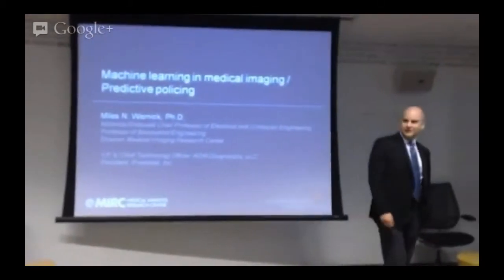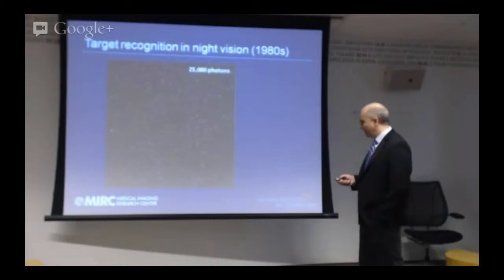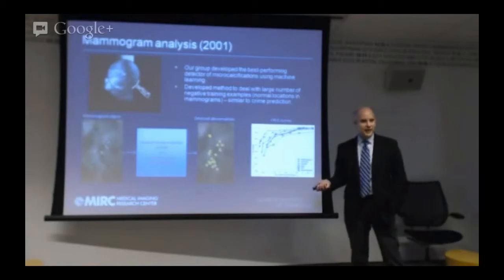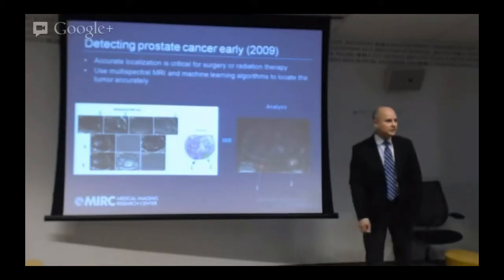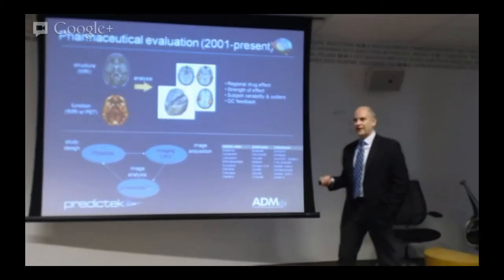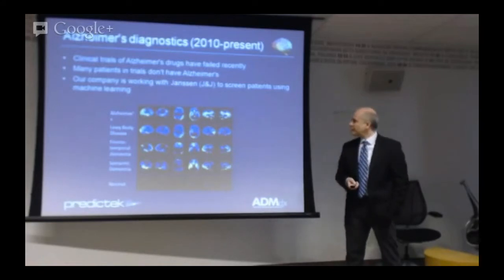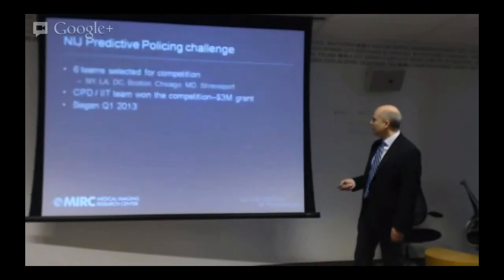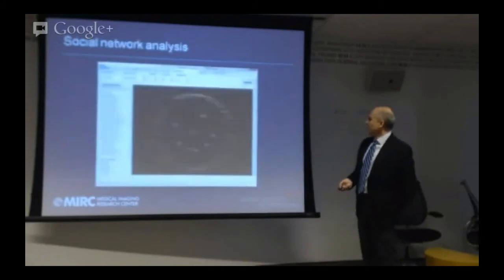Dr. Miles Wernick - Video Analytics in the Wild, BigDataWeek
Big Data Week panel on Video Analytics in the wild.

The panel discussed how video analytics is being used in a wide variety of places including public safety, retail, and health care.

This is part one of five, with Dr. Miles Wernick discussing how advances in medical imaging have aided in predictive policing.

Dr. Miles Wernick is the Motorola Endowed Chair Professor and Director, Medical Imaging Research Center at IIT. CTO, ADM Diagnostics, LLC